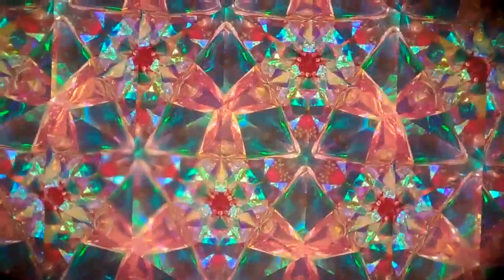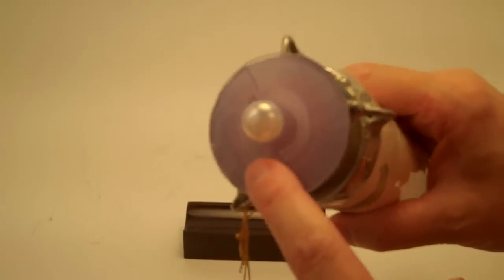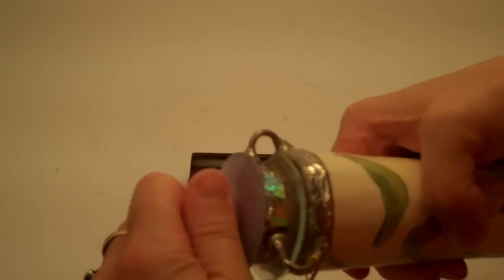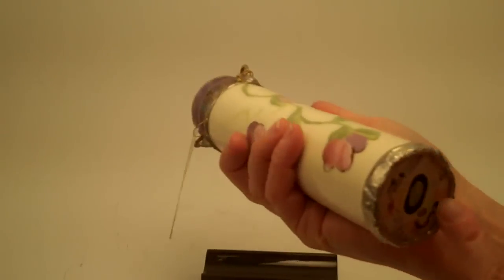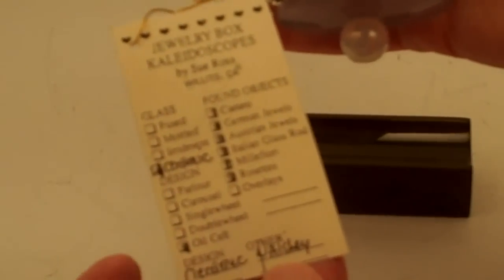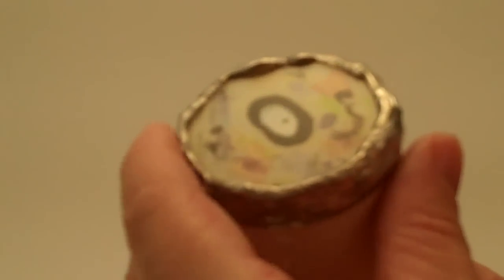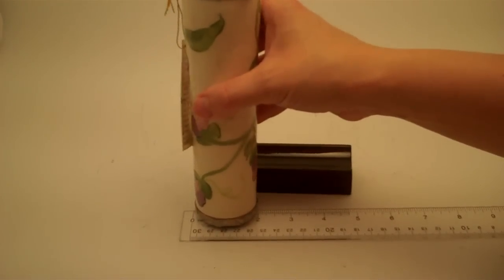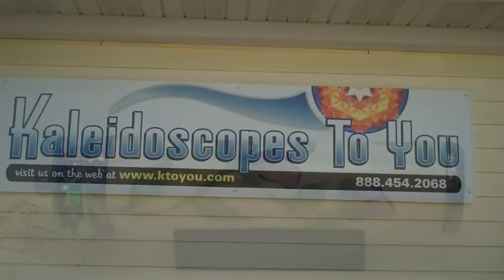Rare Sweet Pea Kaleidsocope by Sue Ross